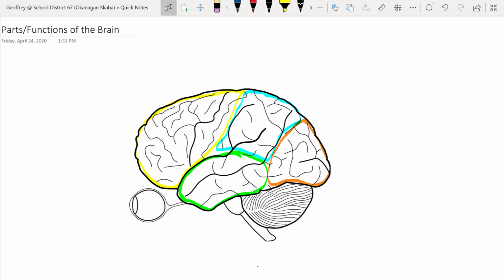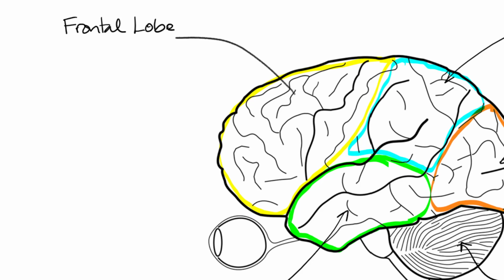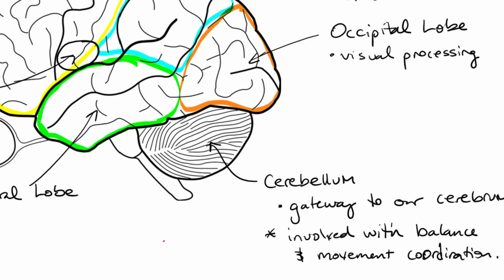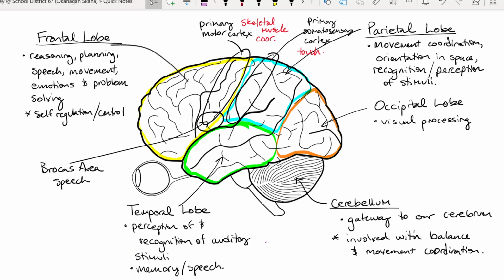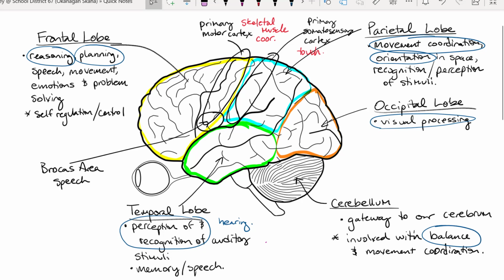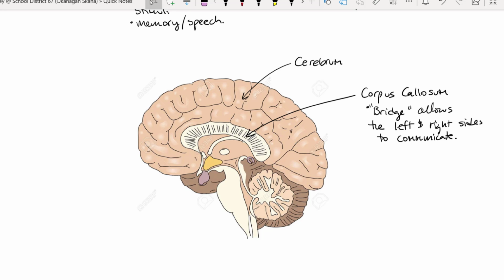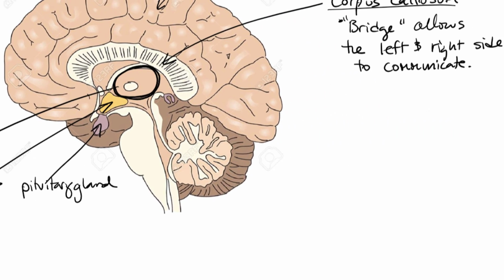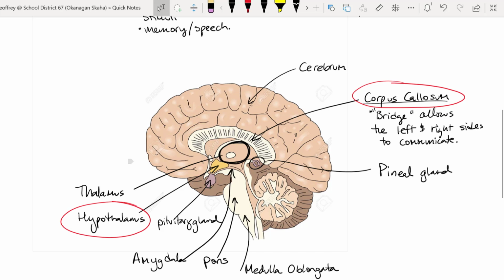Nervous System - Brain 1